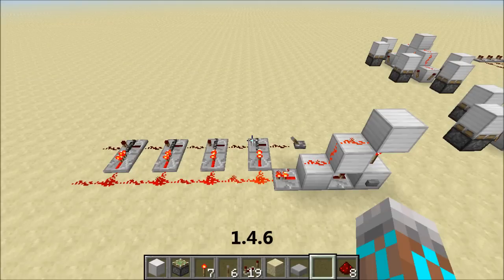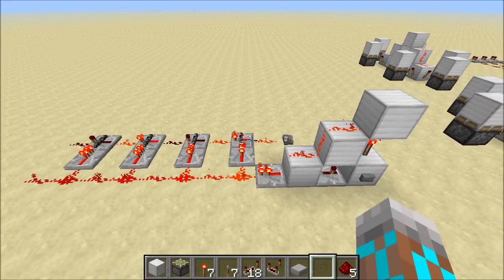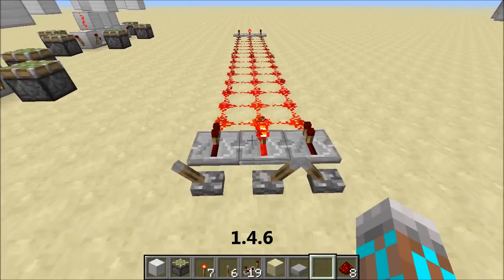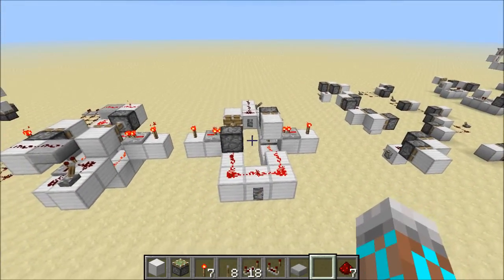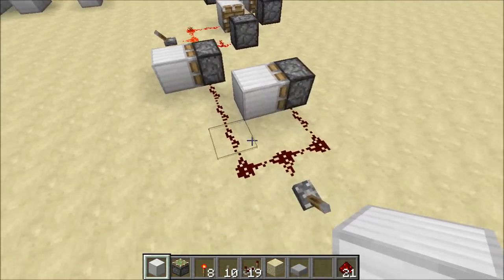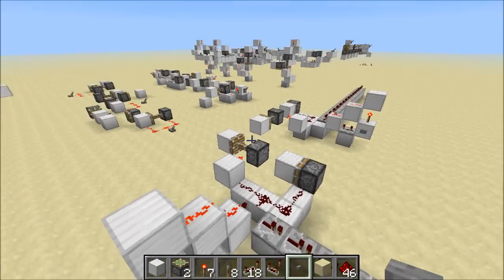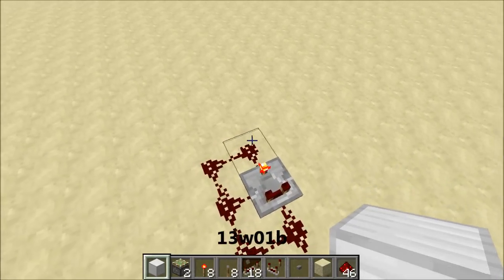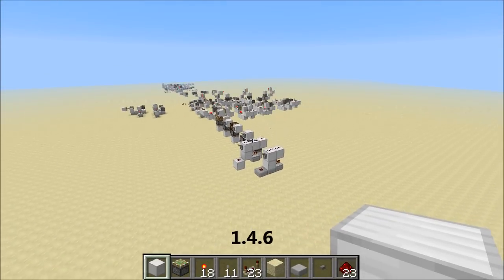Redstone Behavior in Snapshot 13w01b - Fixes, Bugs, and lots of Derp Pistons!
In this video we take a look at how redstone behaves in snapshot 13w01b. We have a bunch of fixes, but also some very strange bugs.